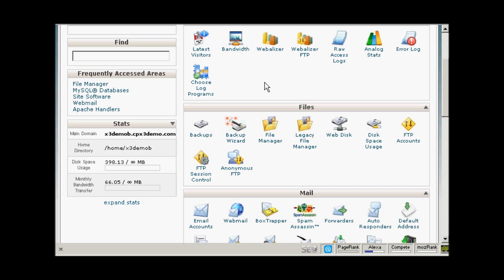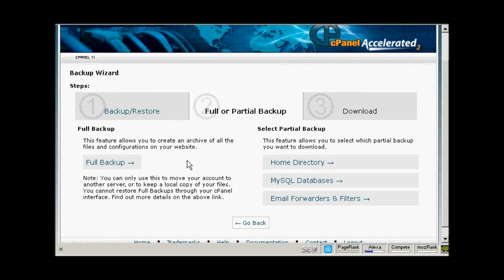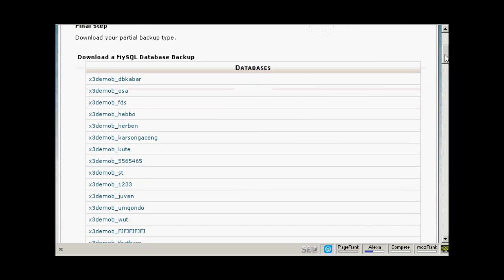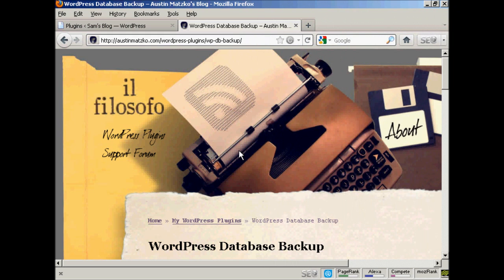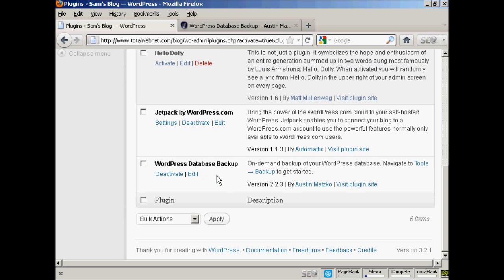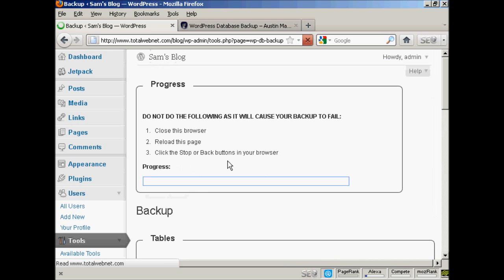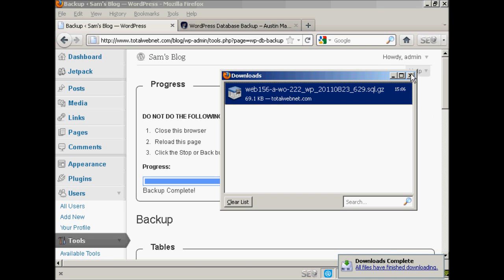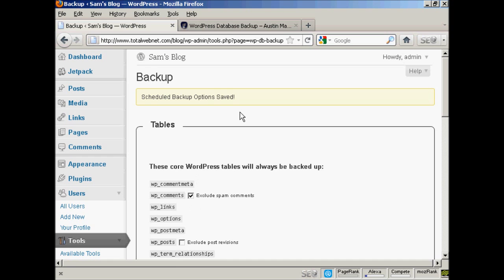HTDA - Backup Wordpress Blog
How to back up your wordpress blog the easy way. This is a very important tool and skill to have.